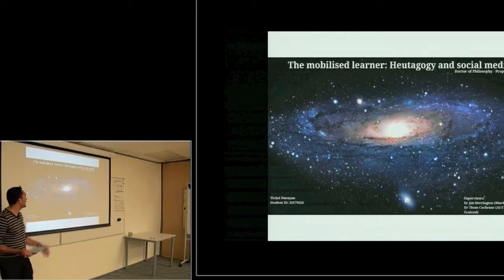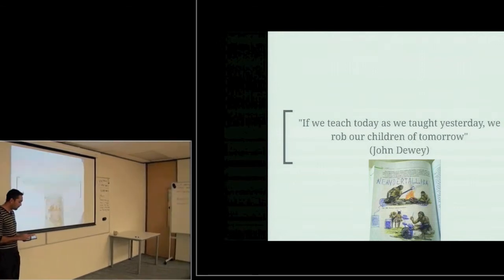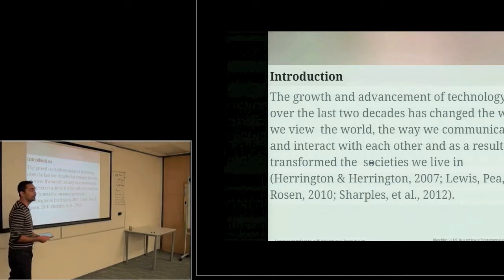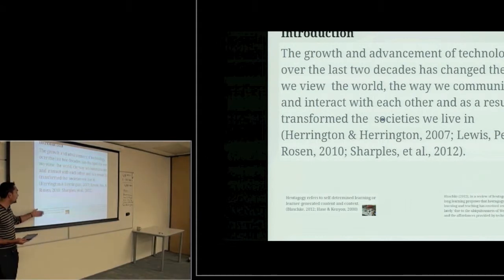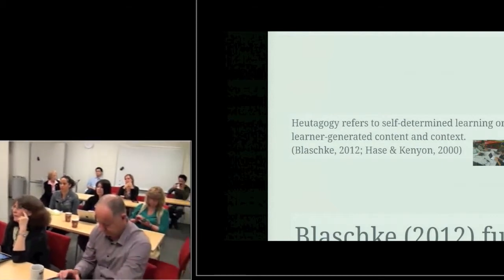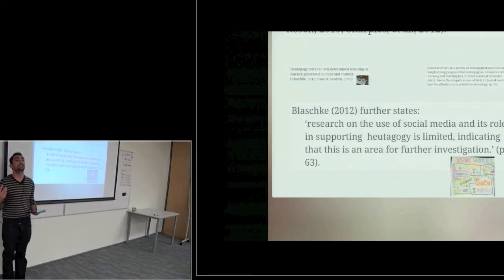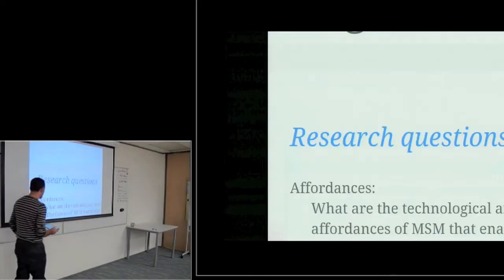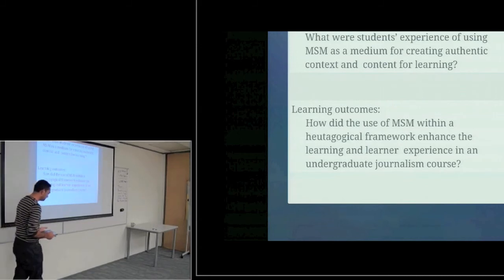PhD Preso - Heutagogy and mobile social media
PhD presentation